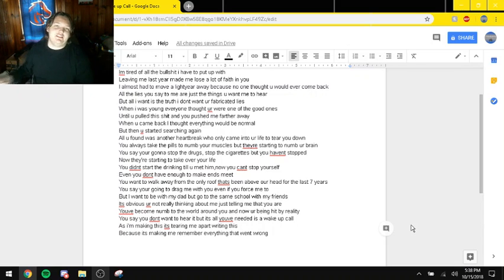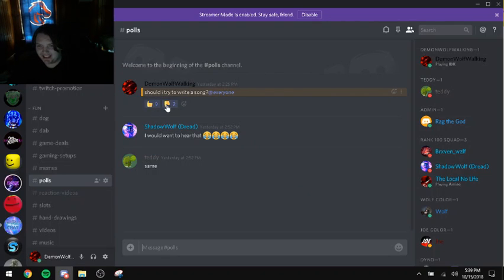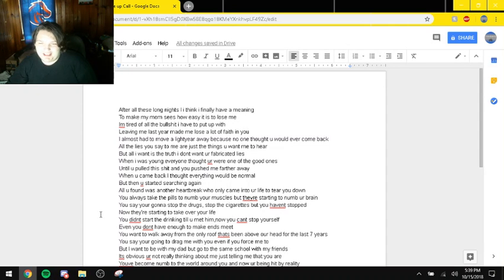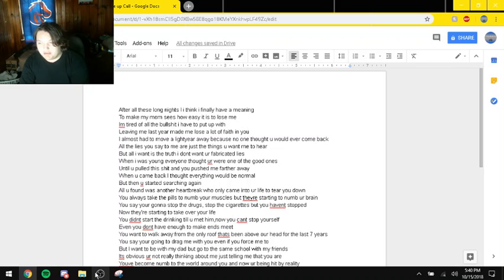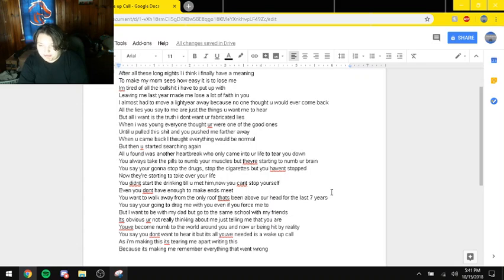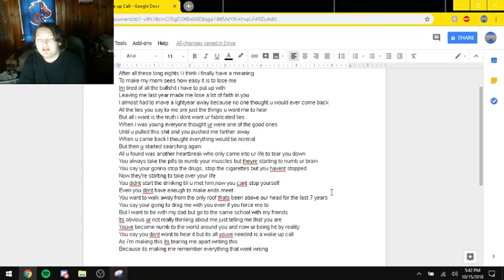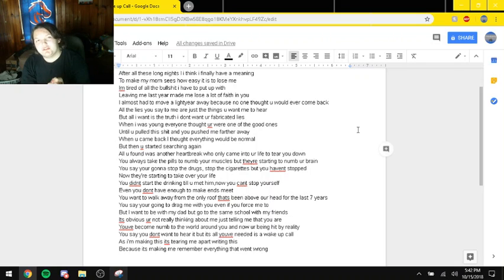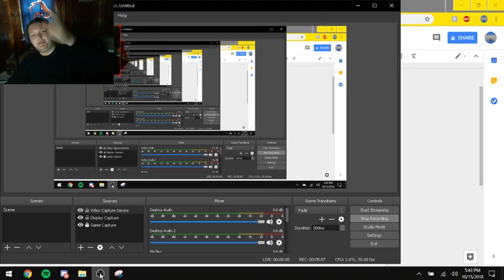140 subscriber special| SInging a song